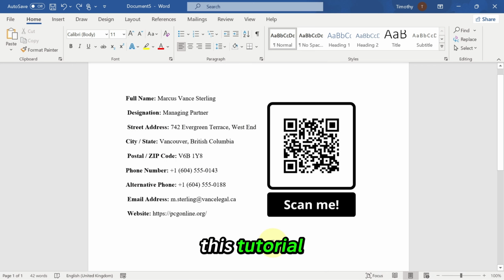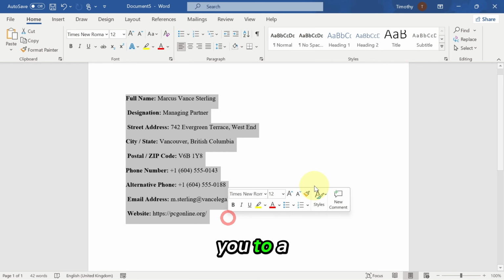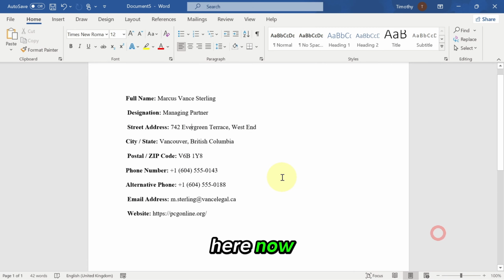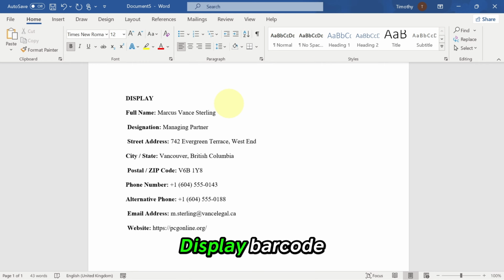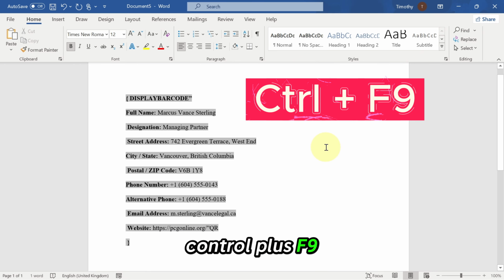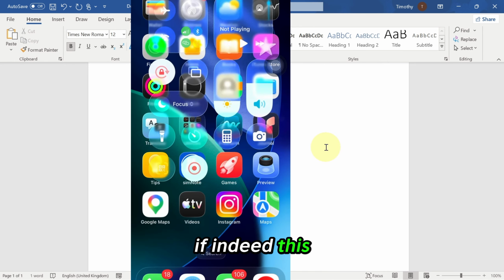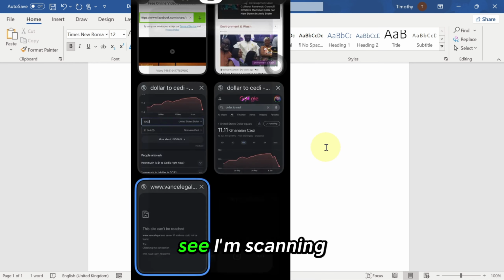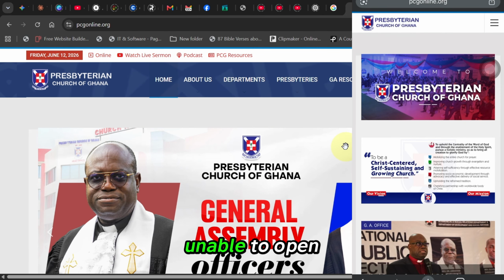How to Generate a Working QR Code in Microsoft Word (Fast & Easy!)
Want to add a functional QR code directly into your Microsoft Word documents? In this step-by-step tutorial, I’ll show you the quickest, safest, and most professional way to generate a working QR code right inside Word without using sketchy third-party websites.

Perfect for resumes, flyers, business cards, or school projects!

📌 What you’ll learn in this video:

How to find and install the safe built-in Word add-in.

Setting up your QR code for links, phone numbers, or text.

Customizing the size and color to fit your design.

Testing it to make sure it actually works!